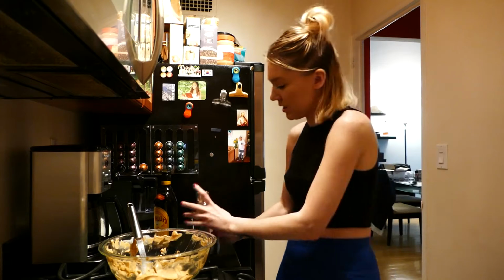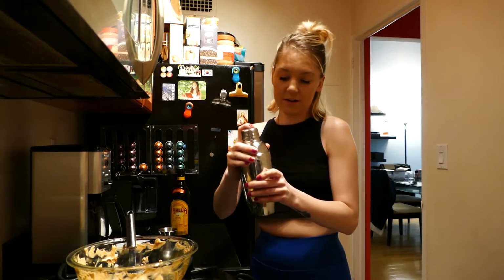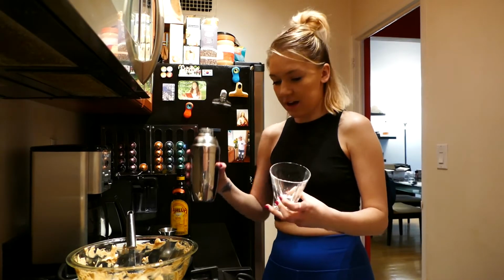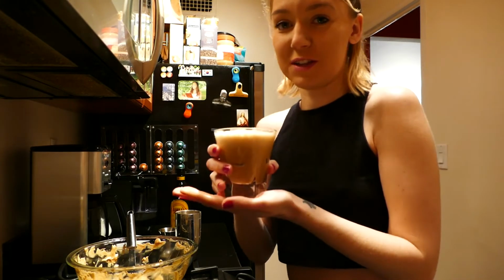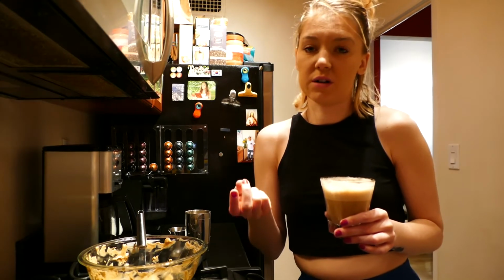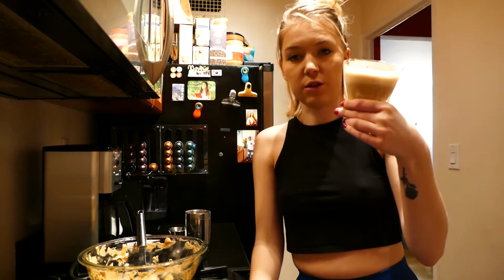Kahlua Whipped Coffee | Dalgona Coffee With Hazelnut Instant Coffee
If you haven't seen my previous video of me making whipped coffee, the link is below! I decided to use the leftover whip and add Kahlua to it and OMG!! It was the best idea, EVER!
Whipped coffee is a mixture of equal parts instant coffee, sugar, and water. Whisk together until you get a foamy whip then enjoy it over hot milk or have it iced. I prefer it iced! Then I added a shot of Kahlua to a shaker and shook it up and enjoyed!
Watch this video to see me make it!

(How to make whipped coffee)

For the instant coffee,